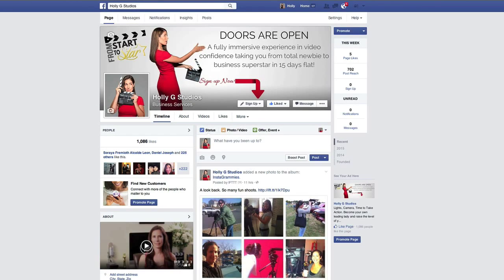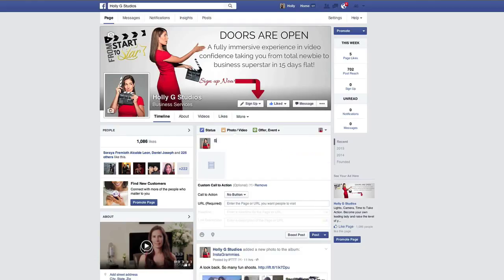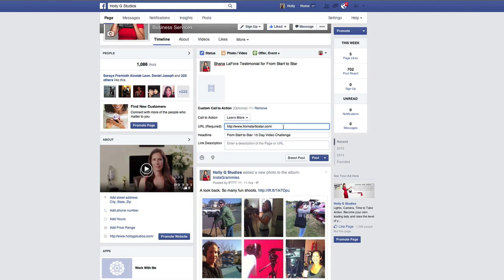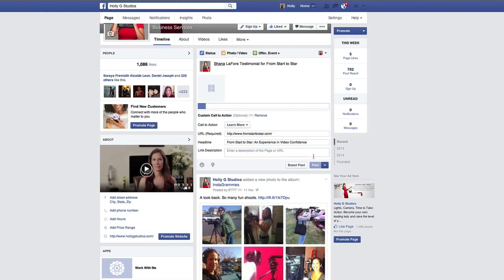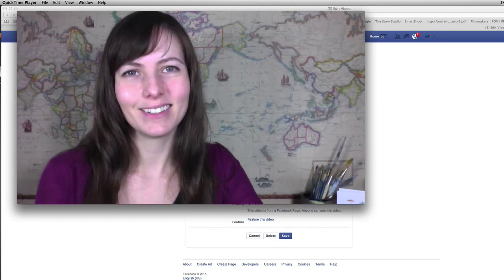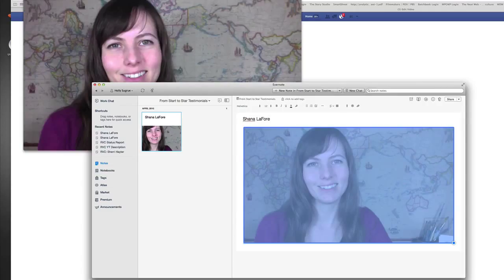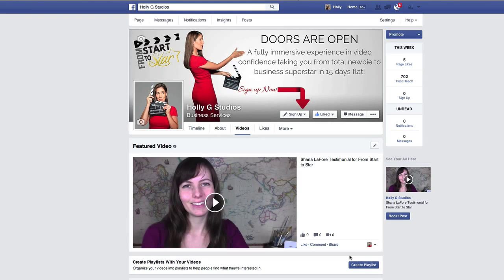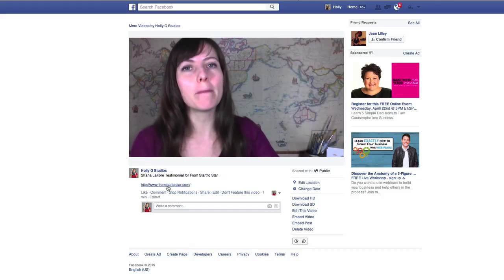How to Add a Custom Thumbnail to Your Facebook Page Videos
Behind the Slate - Episode 001
Learn how to create & use a custom thumbnail for your Facebook videos.

If you think someone else may find this information valuable. Go ahead and share it.

FREE VIDEO CHALLENGE
Create Video in Minutes, not hours.